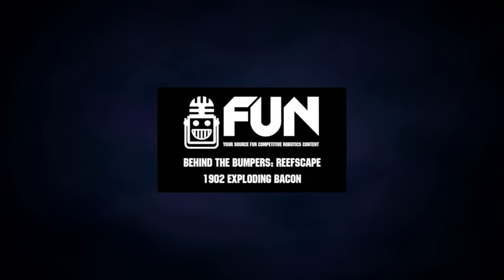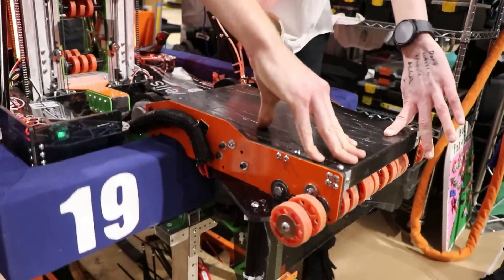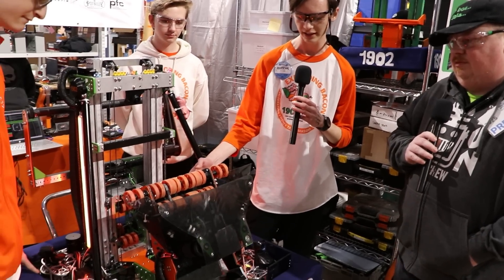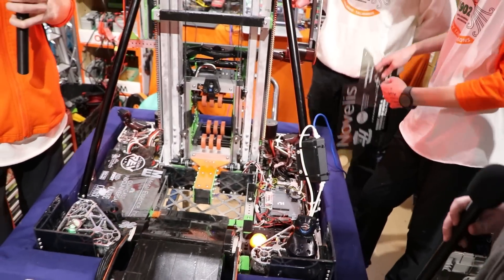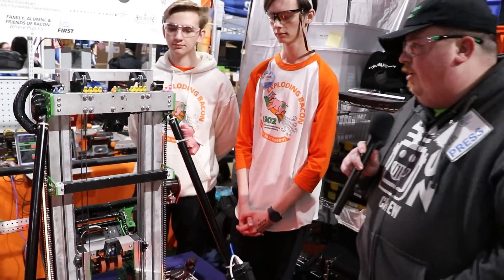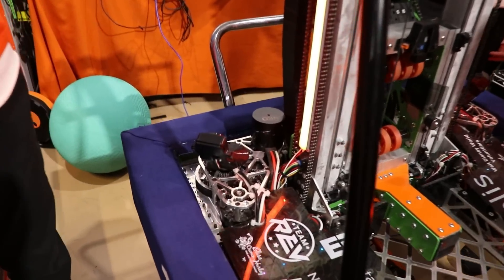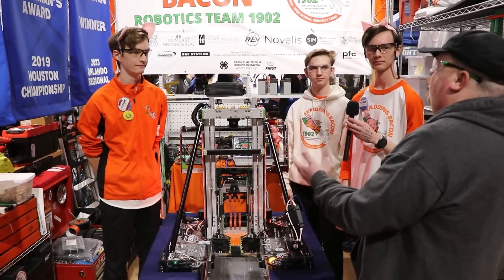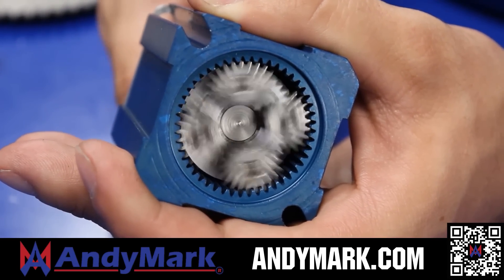1902 Exploding Bacon | Behind the Bumpers | FRC 2025 REEFSCAPE Robot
Oink Oink. Win. We catch up with Tallahassee Regional Winners 1902 Exploding Bacon. This fast agile machine made effective design tradeoffs that have lead to two trips to finals for the Hall of Fame Team this year. With an effective ground intake and consistent climber 1902 is looking back to the form that lead them to Einstein back in 2007.